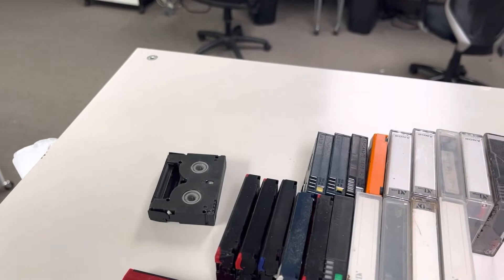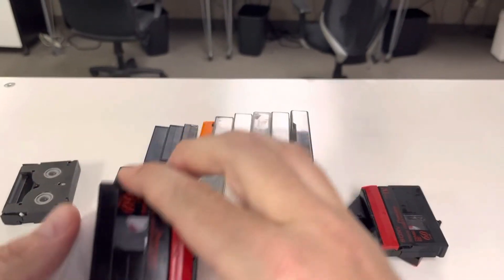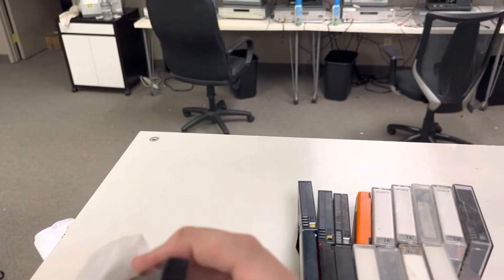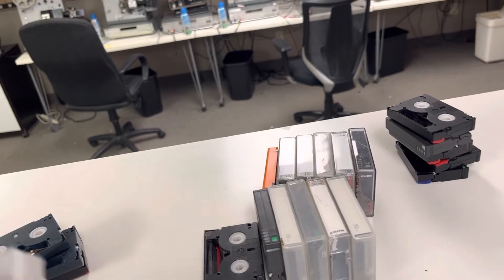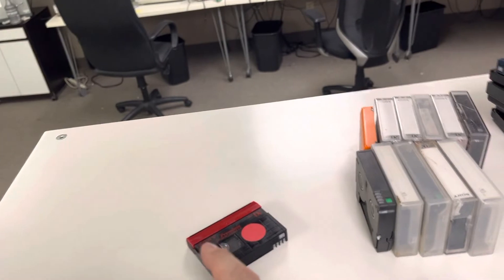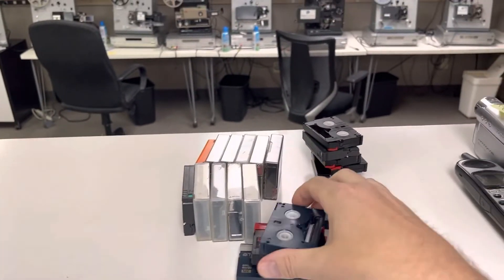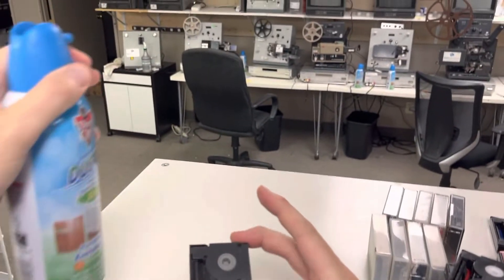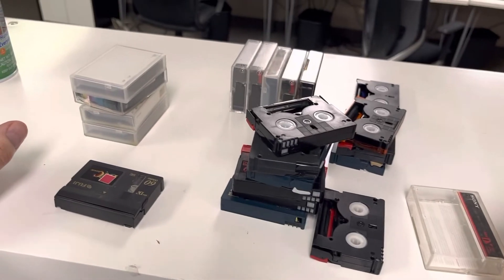Cleaning dirty mini dv camcorder tapes before digitizing them to MP4/USB